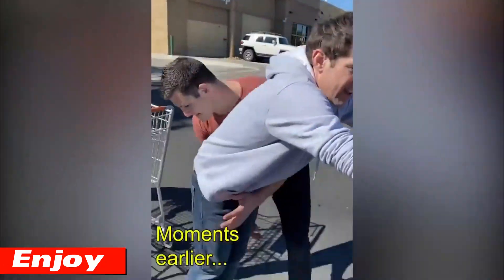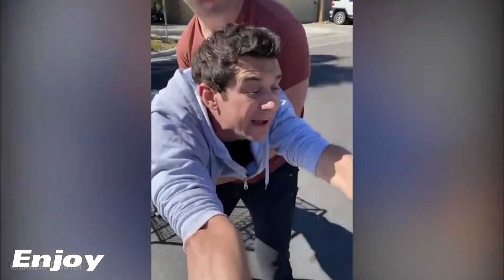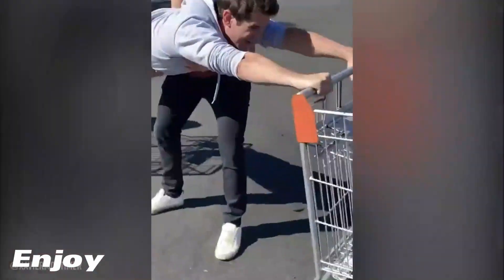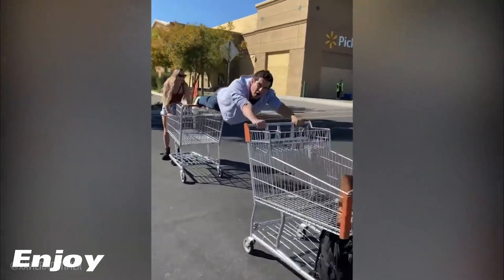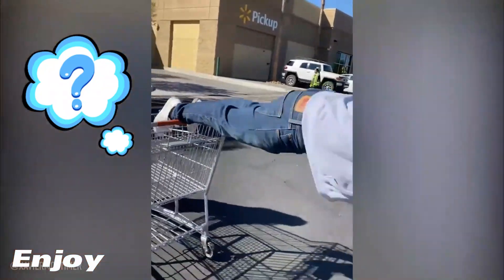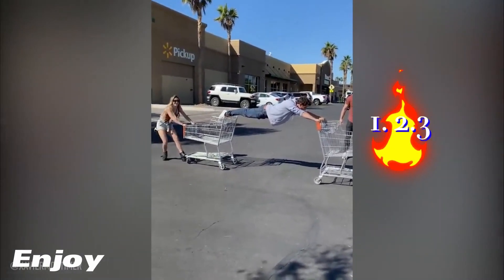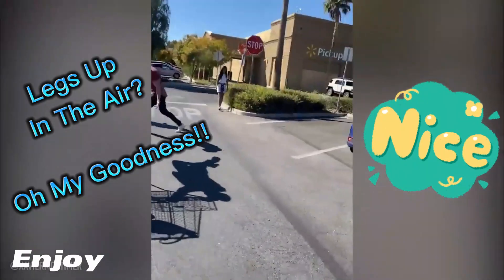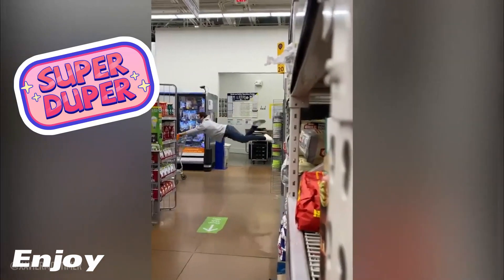💛Another- A LiTTLE Help From My Friends!! 💛Everyone is Freaking Out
Another- A LiTTLE Help From My Friends!!  Wow!  Watch how he floats into a supermarket!!

✔️ English SKILLS: See how he made rapid progress. time.

Credits:
Sound Effect by Pixabay
Closing Video by iMotivation by Pexels